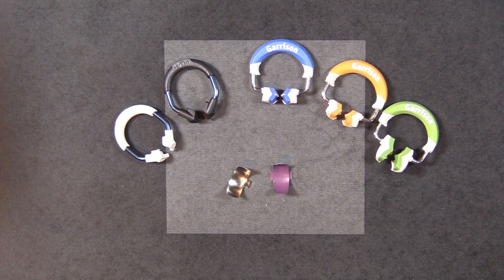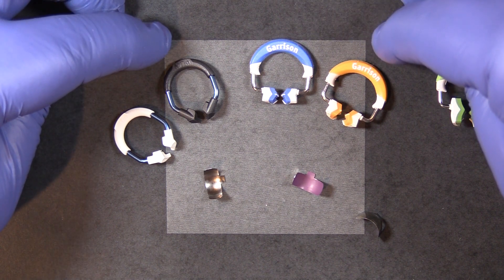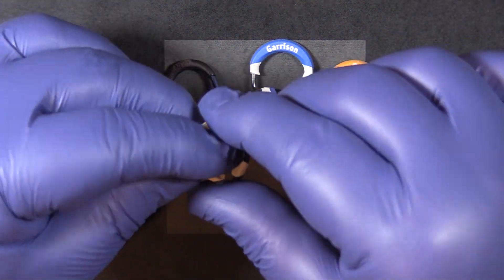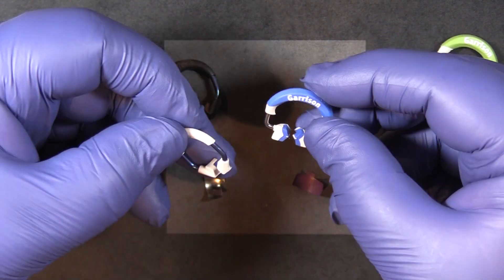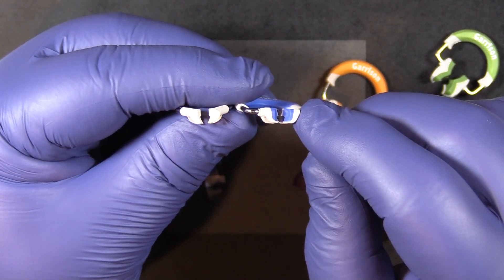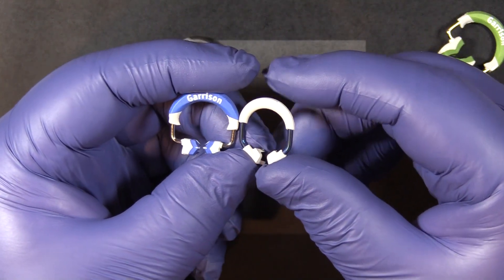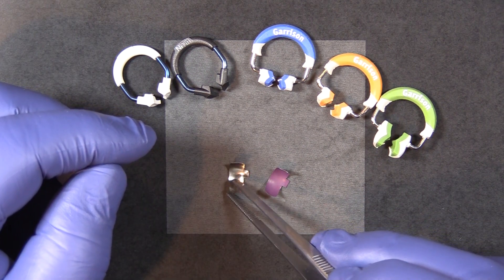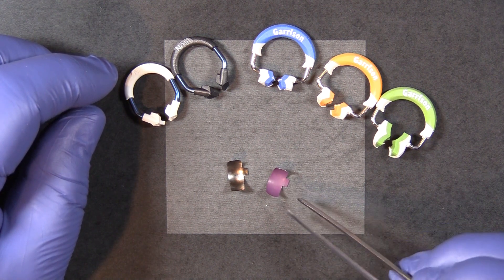NiTin Rings versus Composi-Tight 3D Fusion Rings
Learn about the similarities and differences between our NiTin Sectional Matrix System and our Composi-Tight 3D Fusion Sectional Matrix System.

Chapters:
0:00-0:24 Intro
0:25-0:49 Short and tall matrix rings
0:50-1:19 Matrix ring materials
1:20-1:38 Matrix ring tips
1:39-1:56 Additional matrix ring features
1:57-2:09 Wide prep matrix ring
2:10-2:39 Matrix bands
2:40-3:01 Mixing and matching
3:02-3:14 Outro